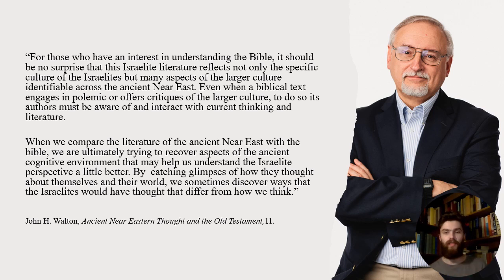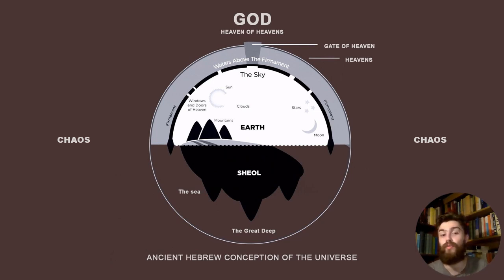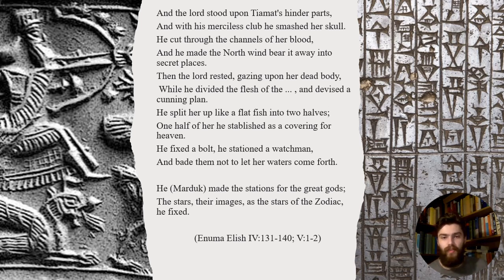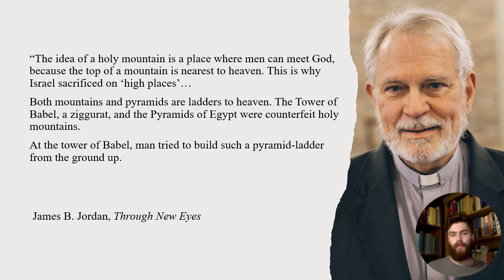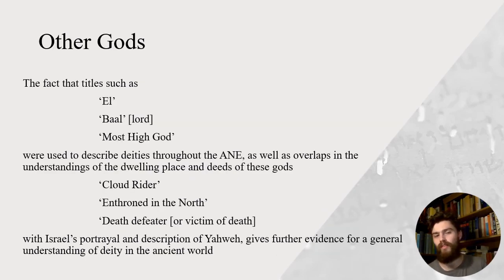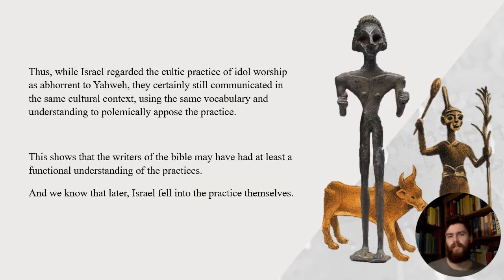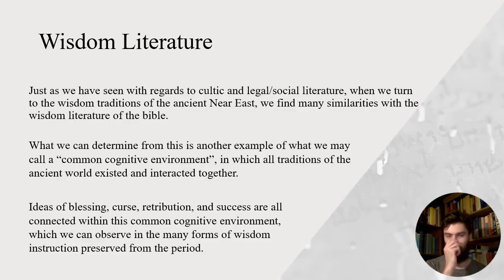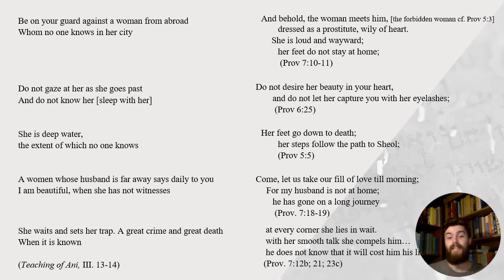The Bible as Ancient Literature - An Introduction to the Bible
This is the full length recording of a class I taught in 2023, delving into the Ancient Near Eastern context of Biblical literature.

The structure of the lecture:

I. The Ancient World View of the Bible
      i. Ancient Near Eastern Background of the Old Testament
     ii. Comparative Studies and ‘Sitz im Leben’
II. Cosmology
      i. Other Creation Stories
             a. Egyptian
             b. Mesopotamian
             c. Chaoskampf
III. Temples and Gods
      i. Temple
     ii. Gods
     iii. Idols
IV. Ancient Laws and Ethics
      i. Code of Hammurabi vs. Law of Moses
V. Wisdom and Proverbs
      i. Babylonian Job
      ii. Proverbs
VI. Conclusions

Further reading is on the last slide:

John H. Walton, Ancient Near Eastern Thought and the Old Testament: Introducing the Conceptual World of the Hebrew Bible, Grand Rapids, Baker, 2009.

Andrew E. Hill, John H. Walton, A Survey of the Old Testament, Grand Rapids: Zondervan, 2009.

Gordan J. Wenham, Sanctuary Symbolism in the Garden of Eden Story, Jerusalem: WUOJS, 1986.

G.K. Beale, The Temple and the Church’s Mission, NSBT, Illinois: InterVarsity, 2004.

R.C. Clements, God and Temple, Philadelphia: Fortress, 1965.

John M. Matson, “Idol Remains: Remnants of the Opening of the Mouth Ritual in the Hebrew Bible”, Studia Antiqua, 12.1, 2013.

Hartmut Schmökel, Near Eastern Religious Texts relating to the Old Testament, London: SCM, 1978.

Siegfried Morenz, Egyptian Religion Ithaca: Cornell University, 1973.

Helmer Ringgren, “Israel’s Place among the Religions of the Ancient Near East,” in Studies in the Religion of Ancient Israel  Lieden: Brill, 1972.

Helmer Ringgren, Israelite Religion, Philadelphia: Fortress, 1966.